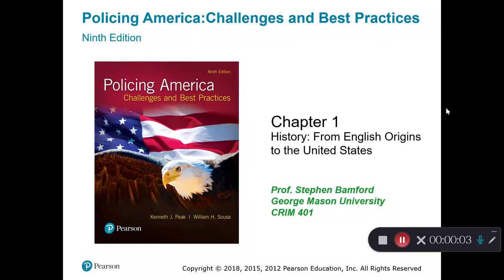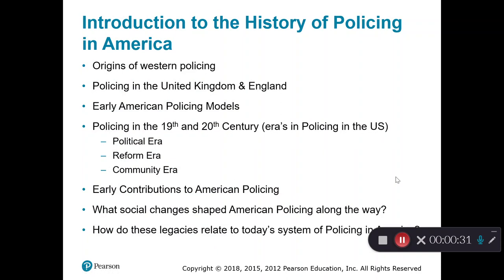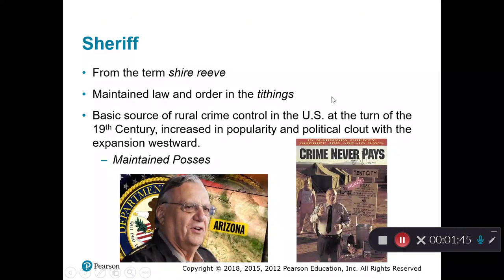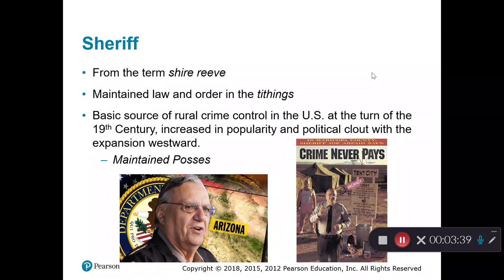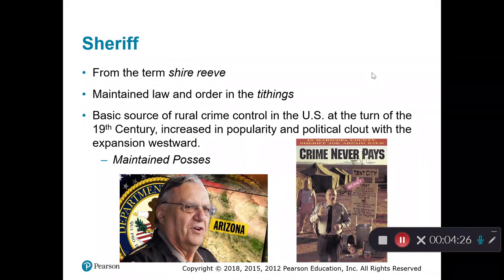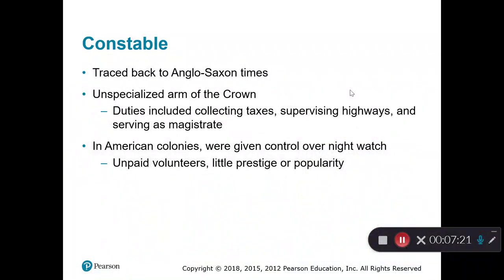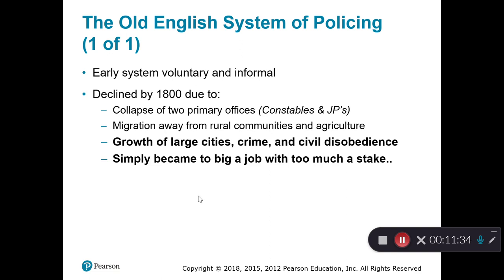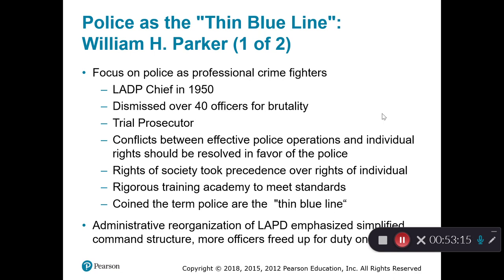CRIM 401 Chapter 1 Lecture full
History of Policing, Chapter1    November 1st 2023, 5 05 44 pm HD 1080   WEB H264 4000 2